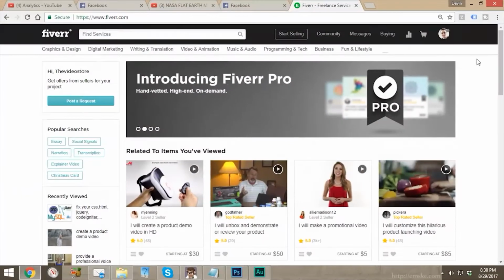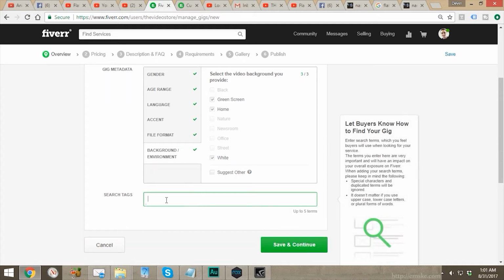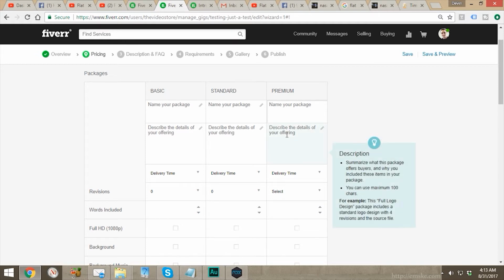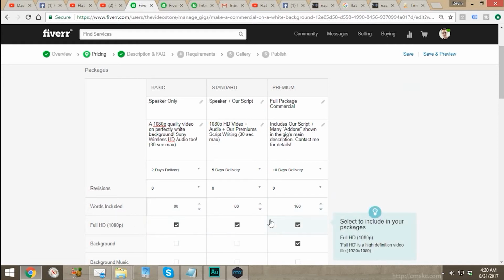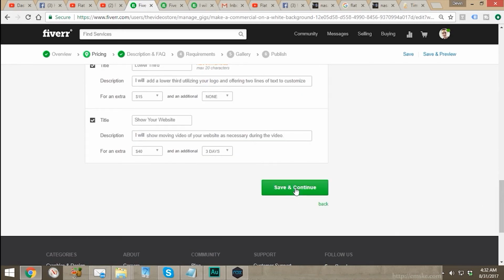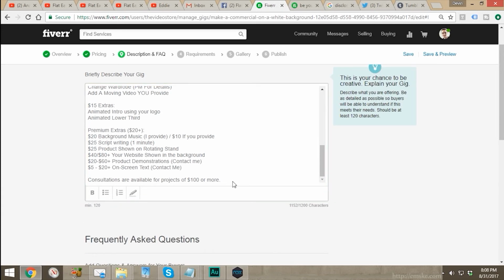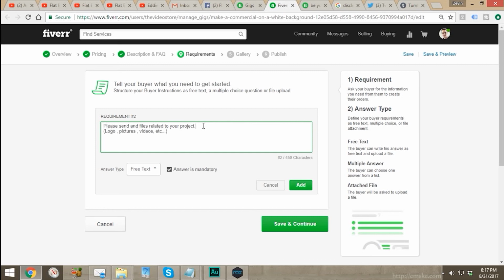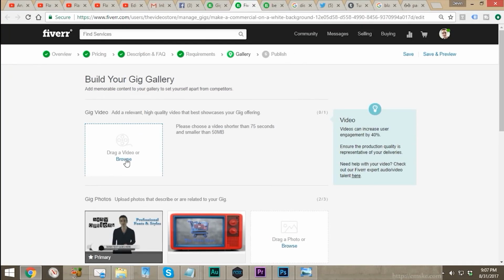Fiverr Tips and Work From Home Advice - How to setup a fiverr gig like a pro!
Welcome to Video 4 of my free video course.
Ready to know how to grow a successful fiverr business online?

(Bonus Lasts 5 days! - Limited to 3!)

You know those courses people pay $100's for online? You know the ones where about 400 people are in a chatroom and a speaker is talking to them about how HE became successful?  Yea , well , I'm doing that on a much smaller scale and for free!

I may look like a top notch company.. but its only because I cared about learning my craft. And you need the time to do the same... Your slave job won't give you that ..  It's time to break away from that old system and take your life back into your own hands.

WHATS COVERED:

1) Gig creation:  Learn , step-by-step , how to create your gig. You'll better understand how the menus in the gig creation process effect how the gig ends up looking.

2) Best Practices :  Learn how to find out what your gig needs to stand out. Learn how to find the right keywords for your gig... Learn why pictures + videos in your gig are important.

3) Avoiding pitfalls:  Know some commons mistakes people make when setting up their gig.  Learn about Customer expectations and how you need to setup your gig to avoid late deliveries.

Join the Facebook Group Here for the most up to date tips and to know when the next video in the series will come out!

Watch The Horry Sheet Show's other videos to understand how this world really works. It's not all lollipops and fairy-tales.